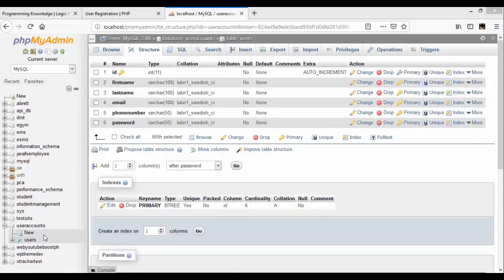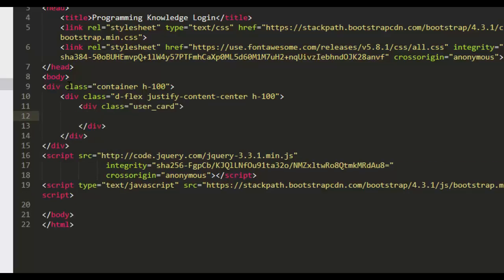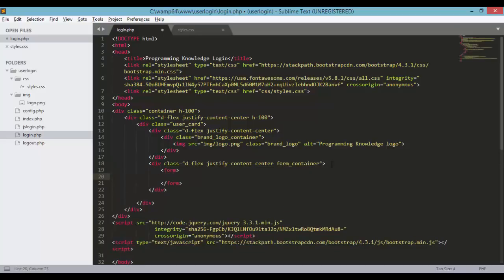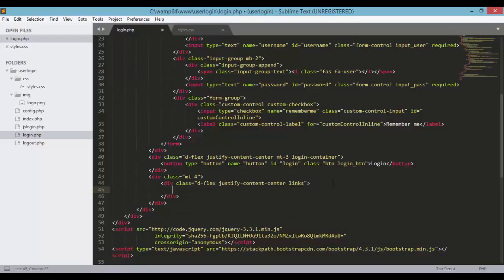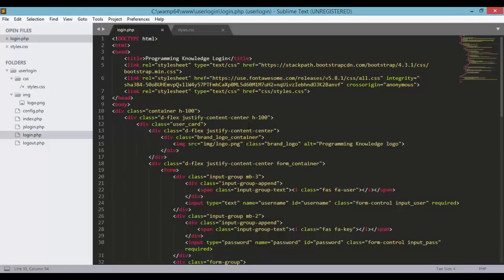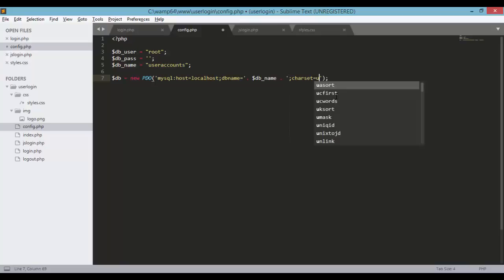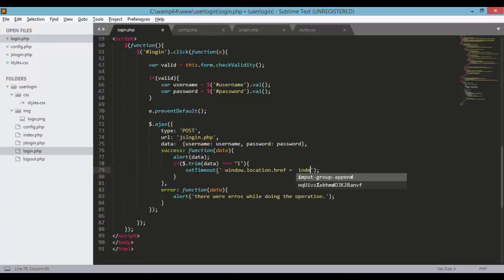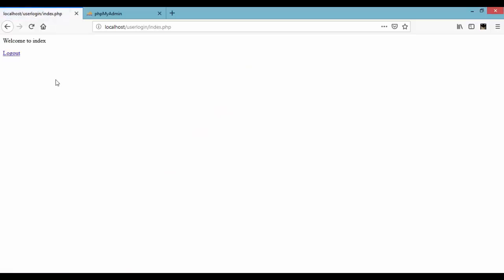How To Create a Login Form using PHP and MYSQL Database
Welcome to the video on Responsive PHP User Login System with PHP and MySQL From Scratch. In this course you will Learn and build a Responsive PHP Login Form using PHP, HTML, CSS, Bootstrap and MySQL. After watching this course you will be able to Create your own Login form connected to the MySQL database. In this course will explain step by step from scratch how to build a login system that you can customize it. The course covers all the aspects of HTML, CSS, JavaScript, PHP, MySQL along with Bootstrap Framework to create a real-time Login form. Making a Super Simple Login System With PHP and MySQL will be easy and step by step process.